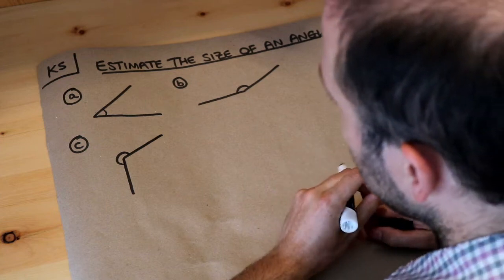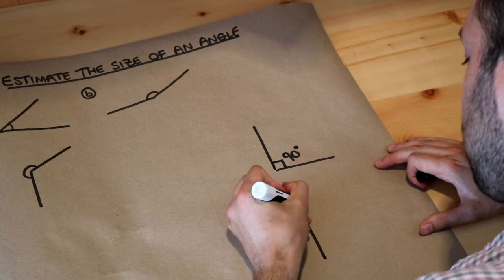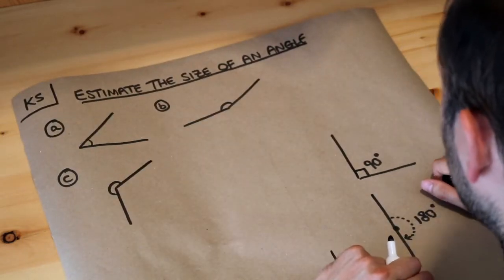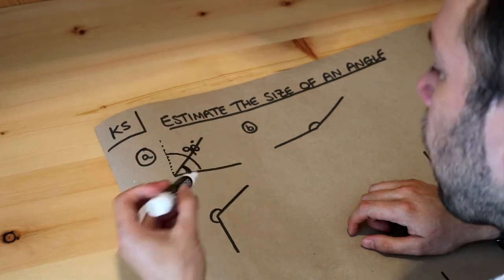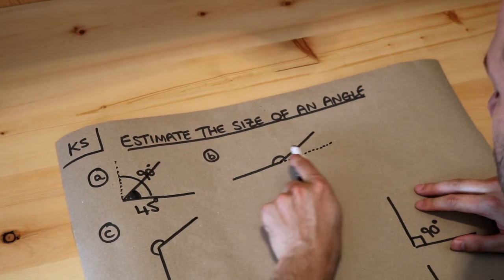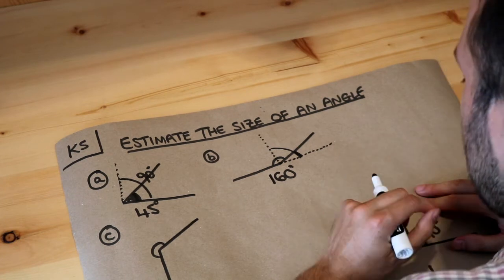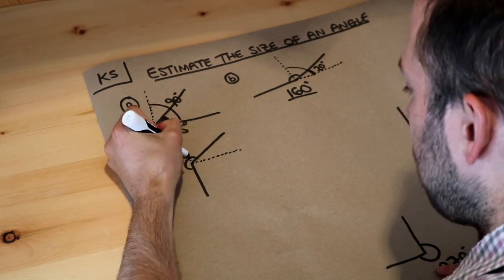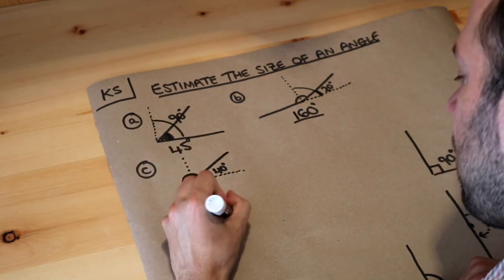Key Skill - Estimate the size of an angle.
"Estimate the size of an angle."